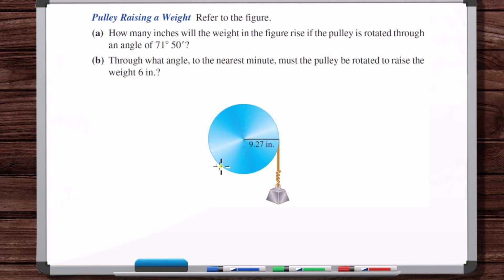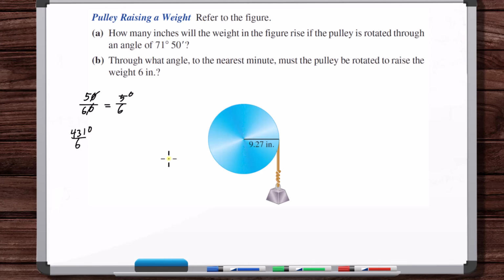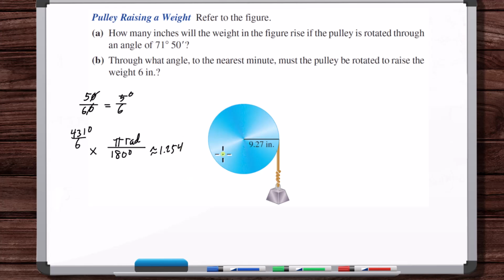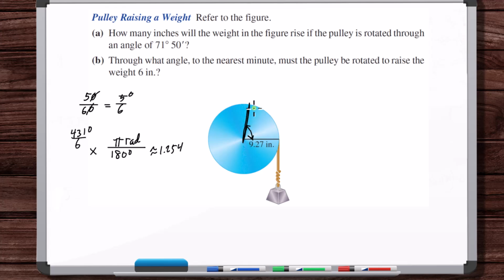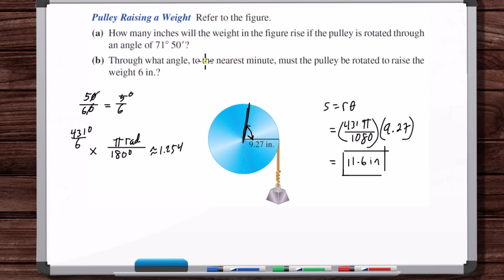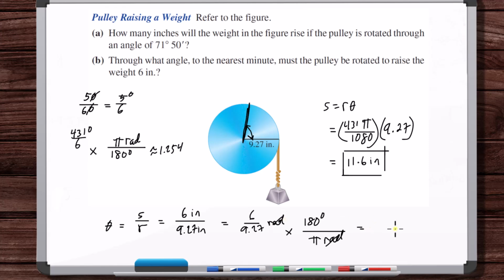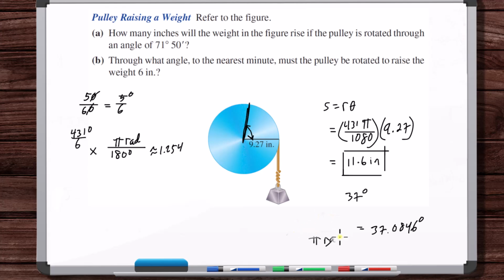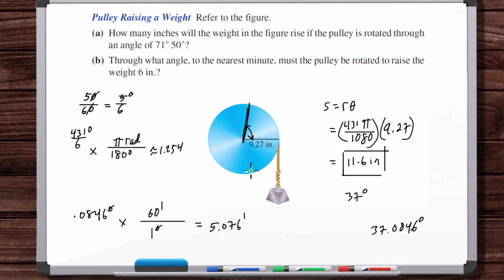Pulley Raising a Weight | Applications of Radian Measure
In this video, we determine the linear distance a pulley raises a weight in relation to the amount the pulley rotates.